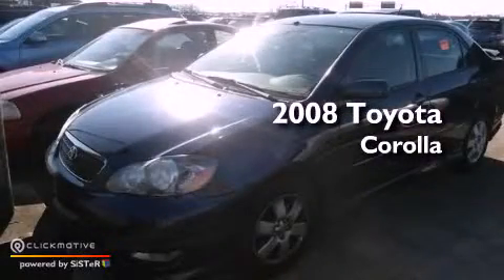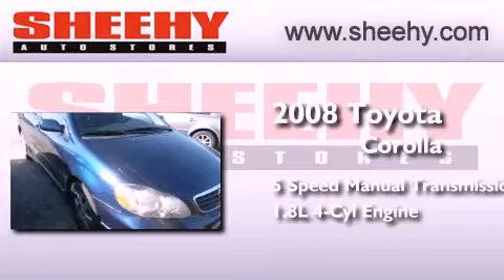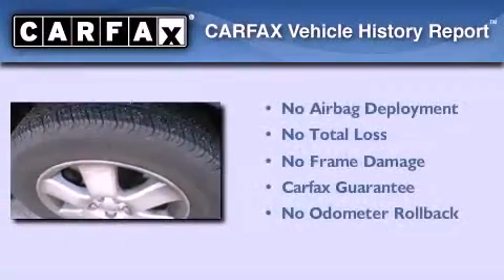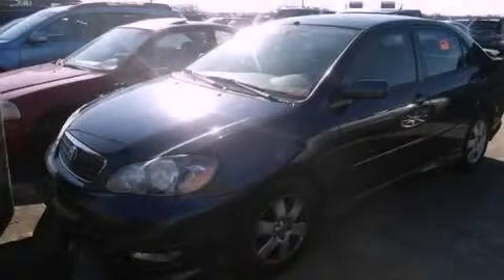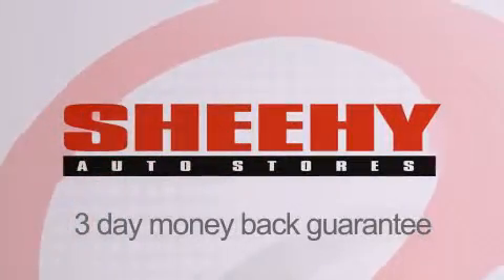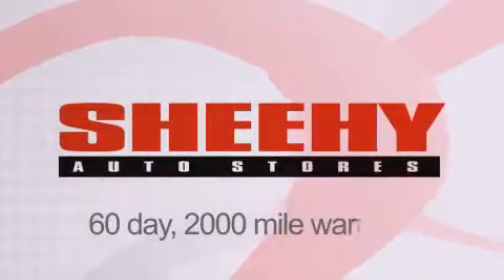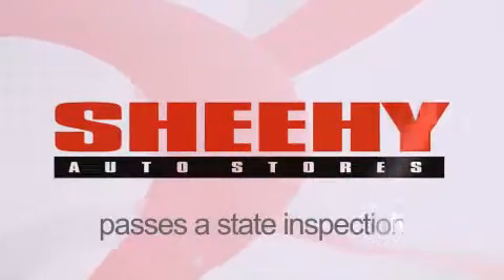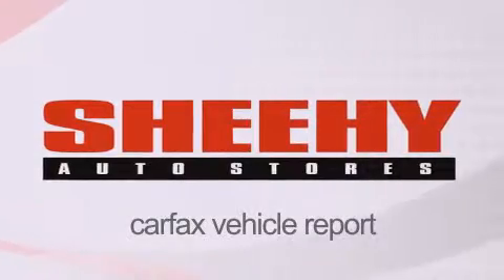Used 2008 Toyota Corolla Springfield VA 22150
Year : 2008
 Make : Toyota
 Model : Corolla
 Engine : Gas I4 1.8L/109
 Trans . : Manual
 Exterior : Indigo Ink Pearl
 Miles : 86,370

 Stock : T508168A